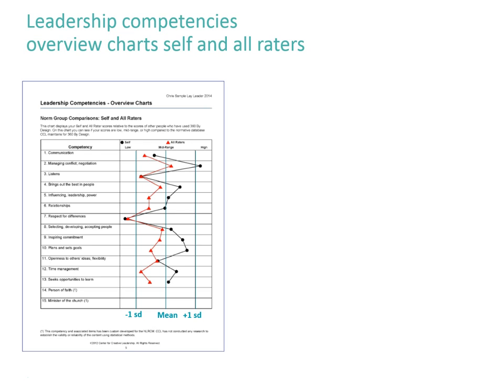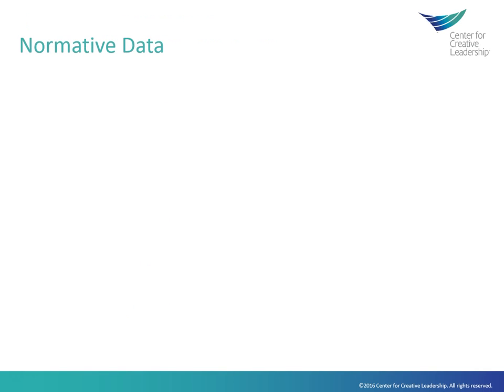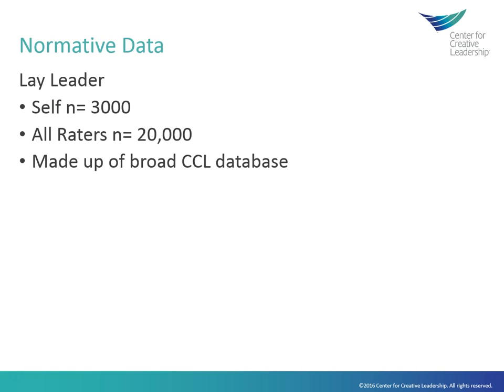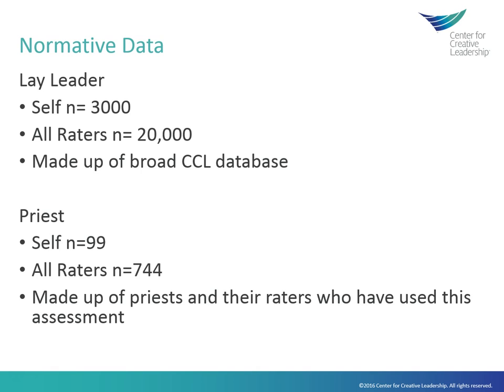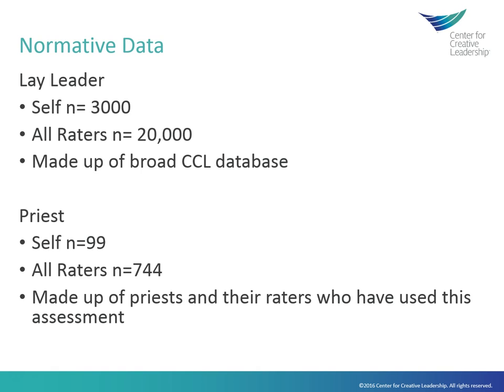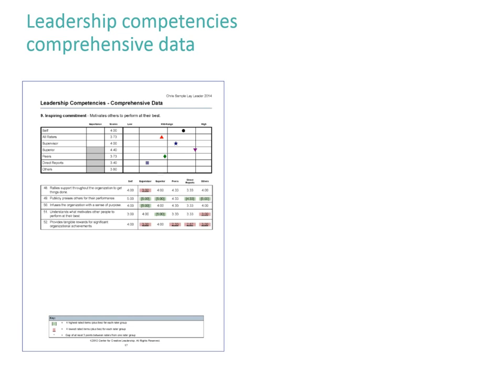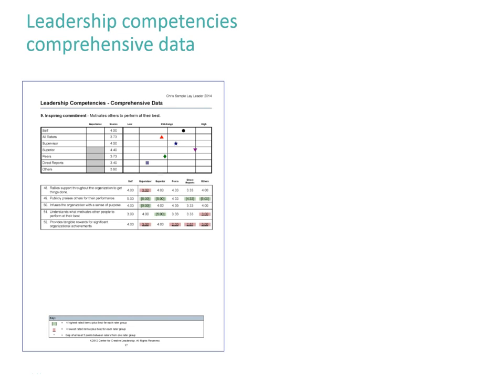Catholic Leadership 360 Refresher Video